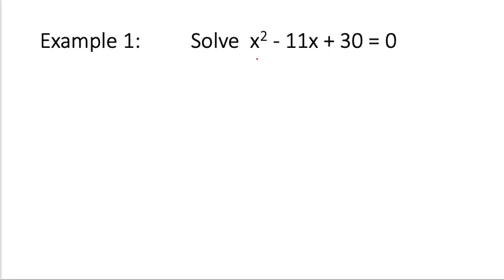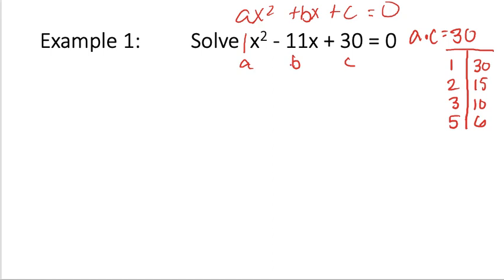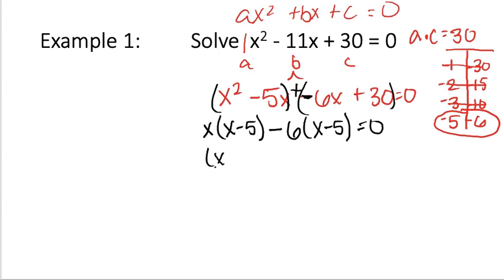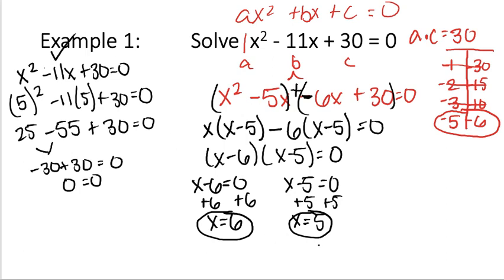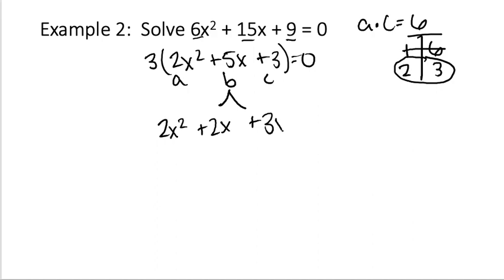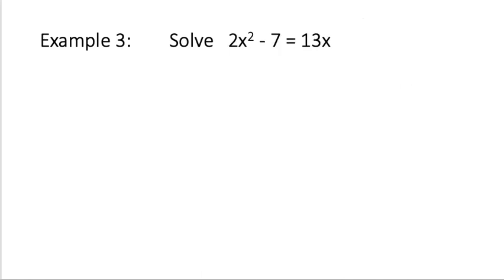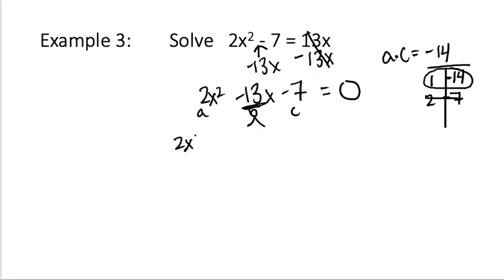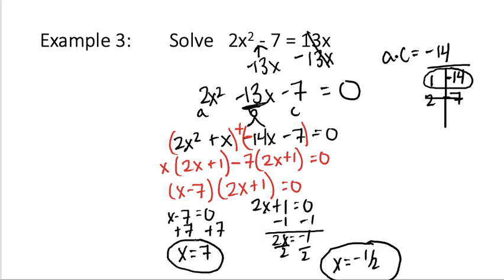Solving Quadratic Equations by Factoring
3 Examples of Solving a Quadratic by Factoring (Factoring using the "Split the Middle" method)